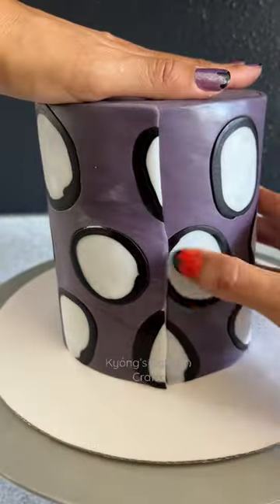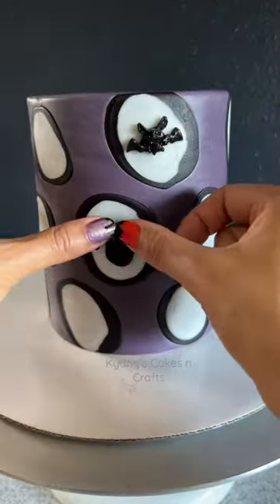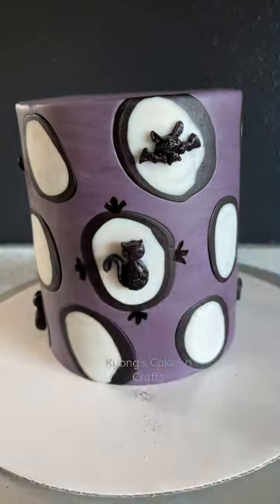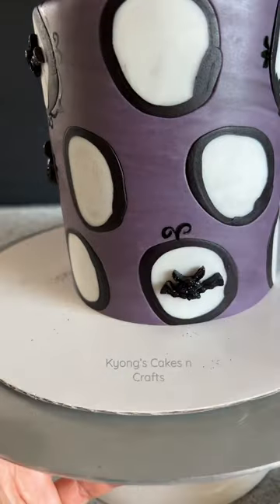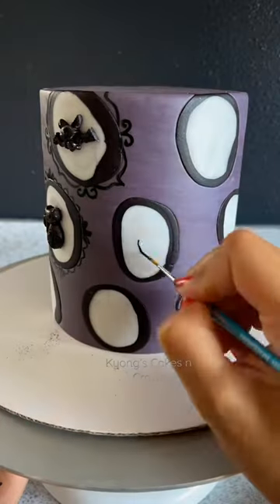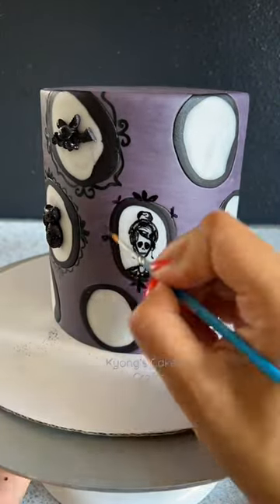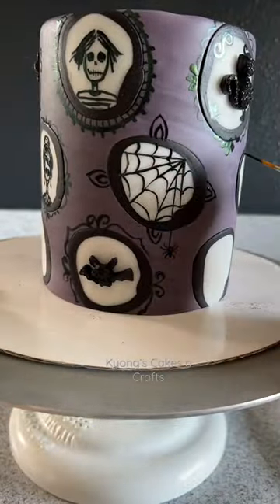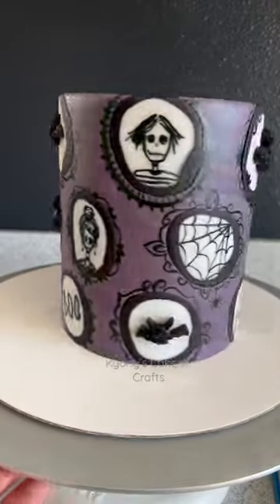shorts halloweencake cakeart cakeideas caketutorial fondant halloween